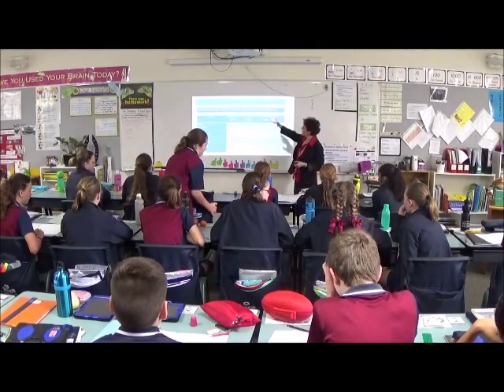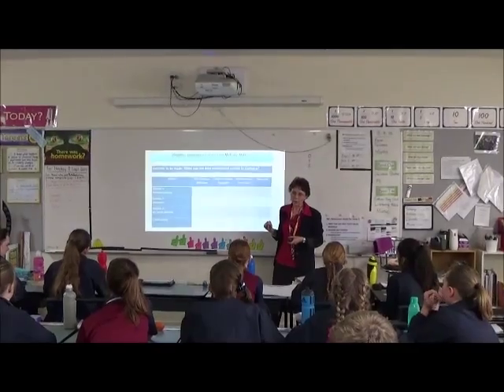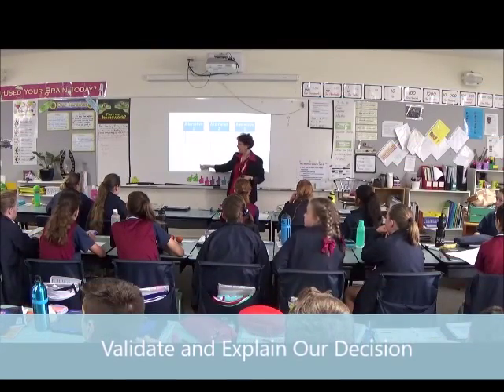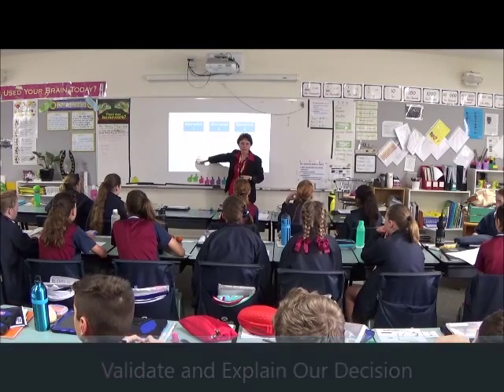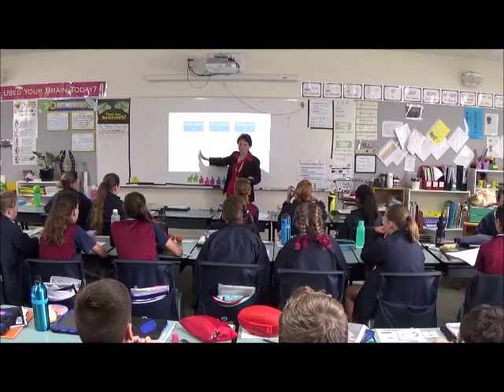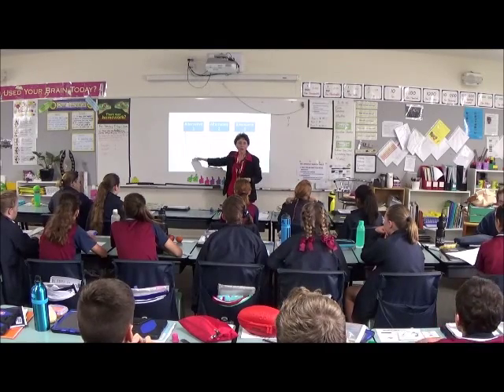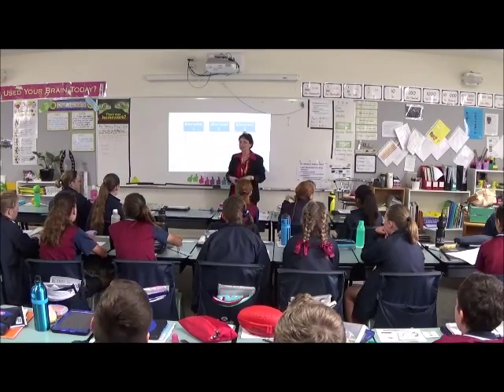Cycle 3 Yr 6 Lesson Study